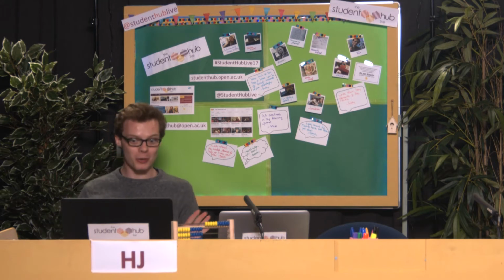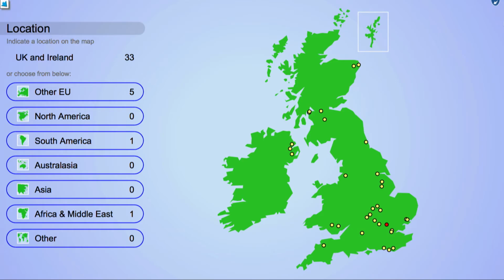Welcome to the Open University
With Kulvir Bahra and Zana Saunders